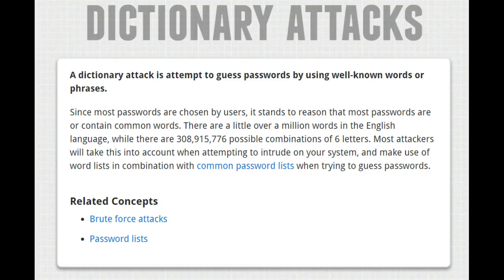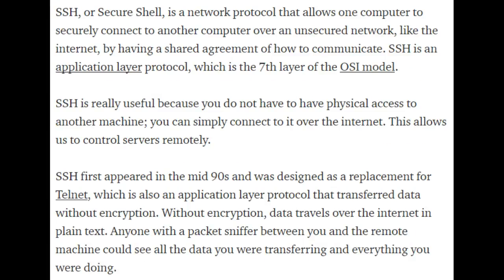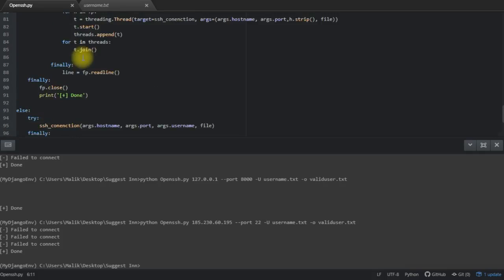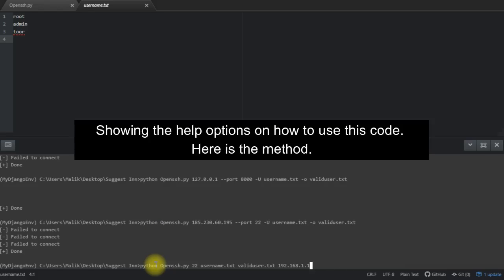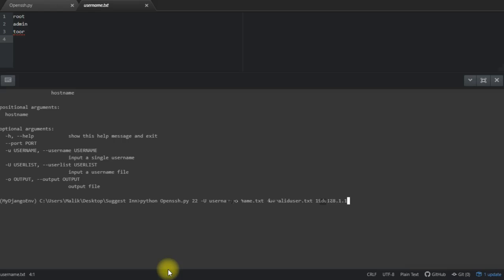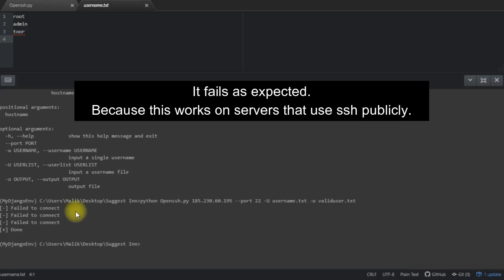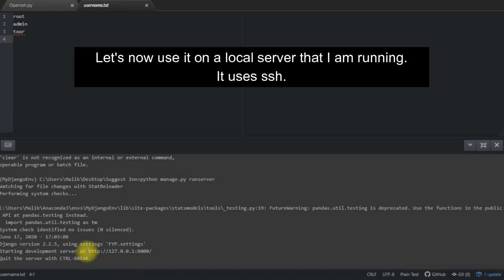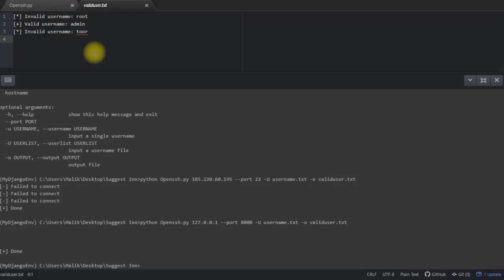User Enumeration Attack Demo